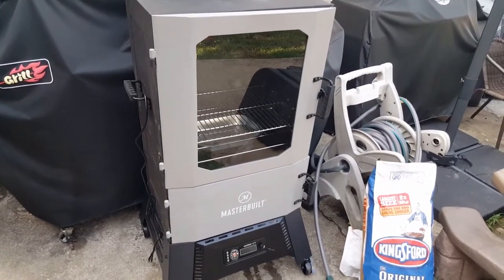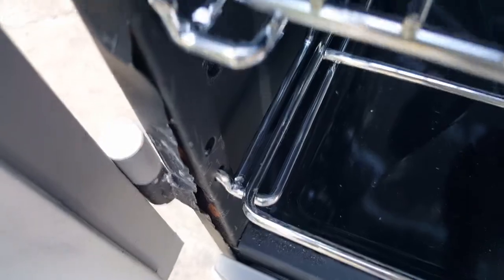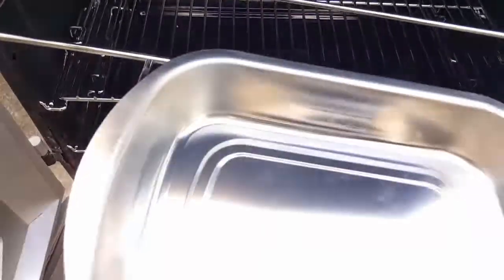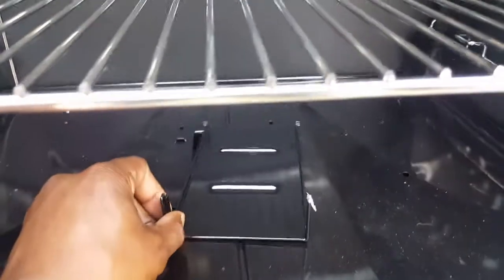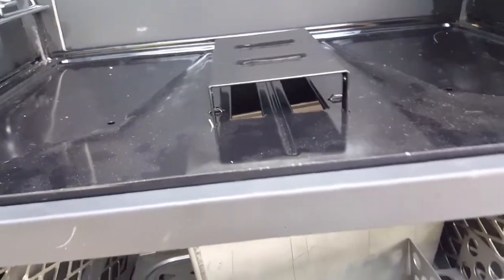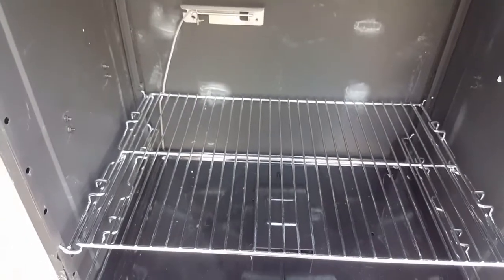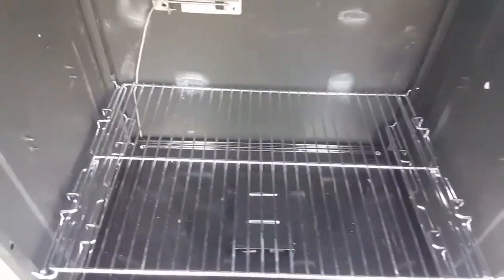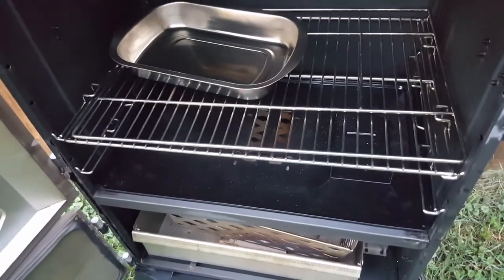Masterbuilt 40 inch Digital Charcoal Smoker review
Assembled and tested this smoker... I'll leave it there. Hope this vid is helpful and informative. Keep smoking!